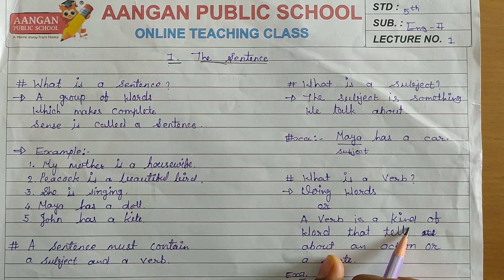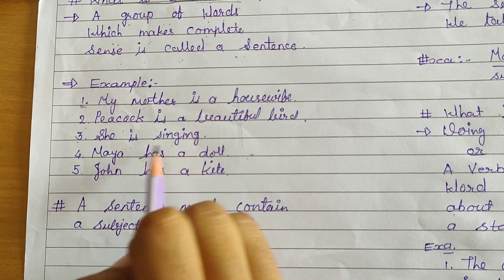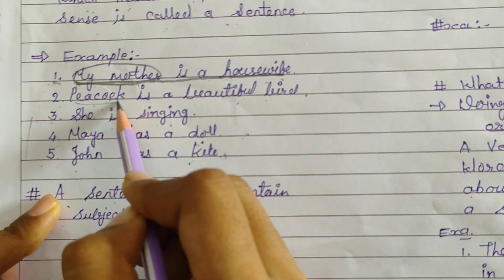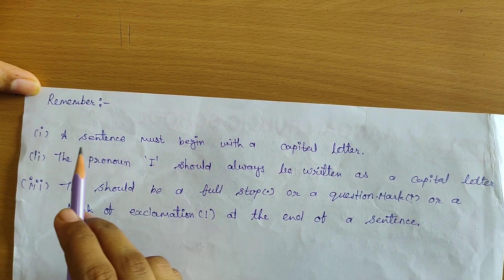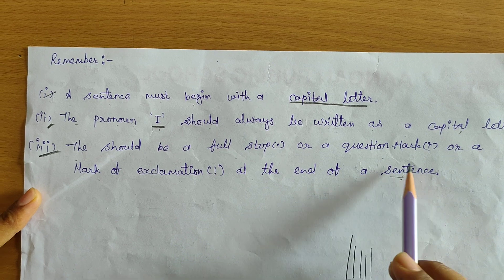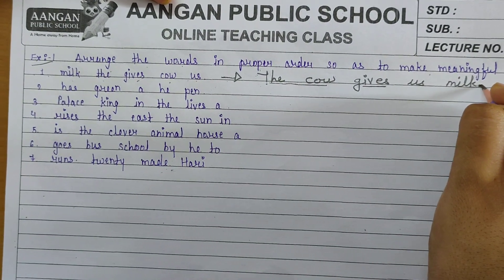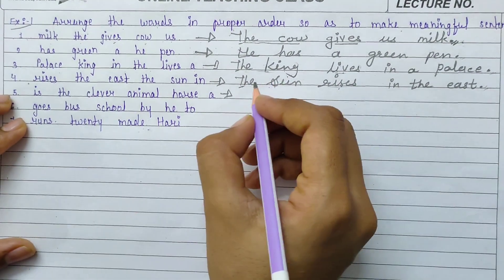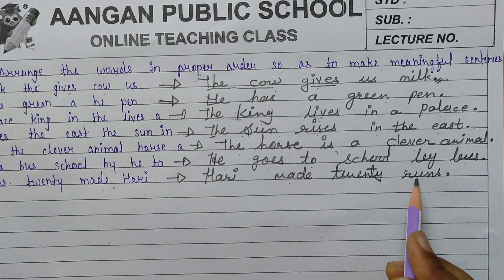Std - 5 - Eng - 2 - Lecture 1